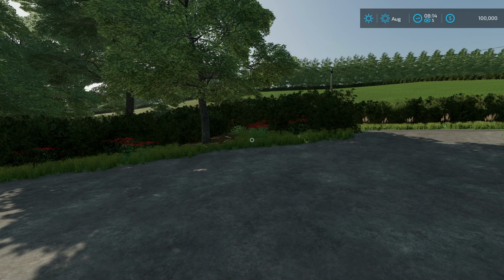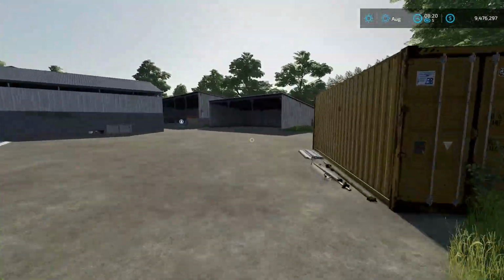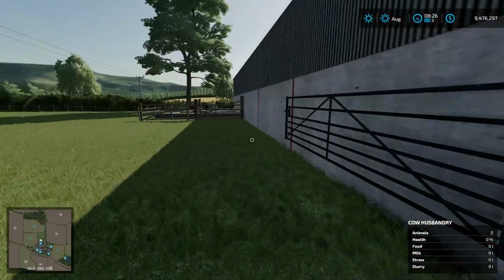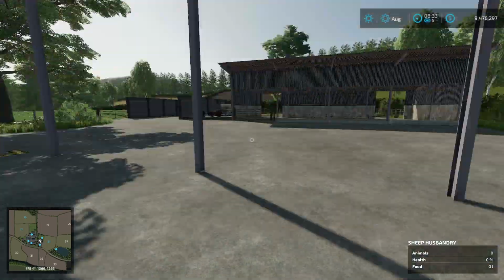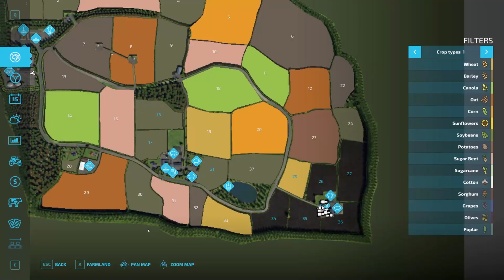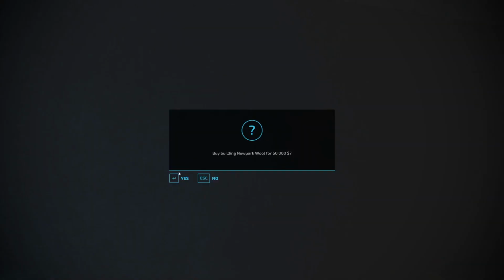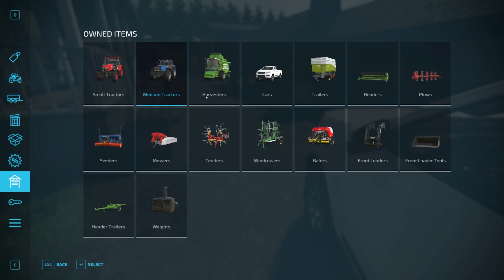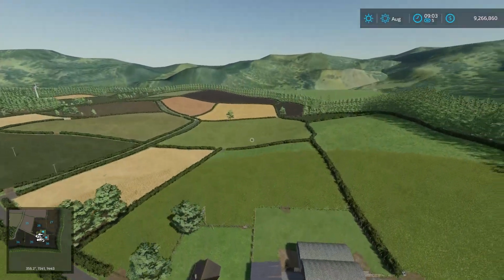NEWPARK FARM - Map Tour - Farming Simulator 22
This is a map tour of a new mod map called Newpark Farm.